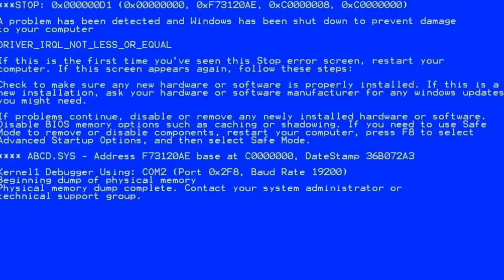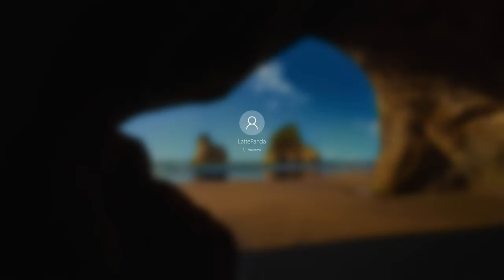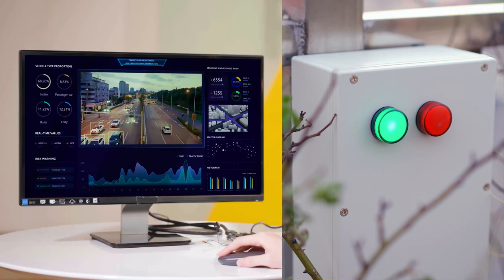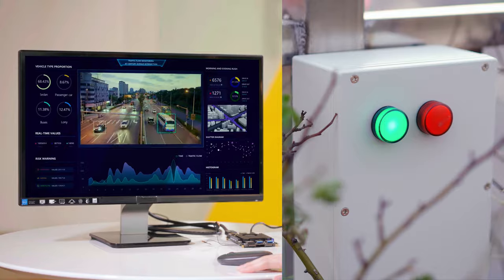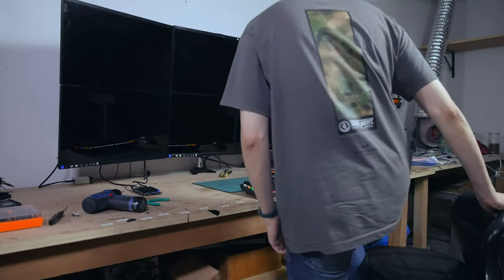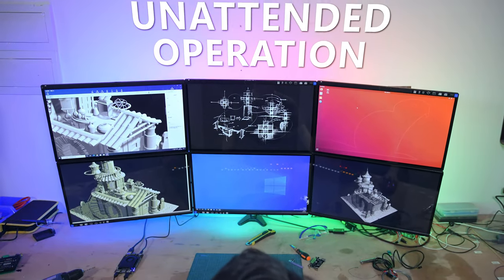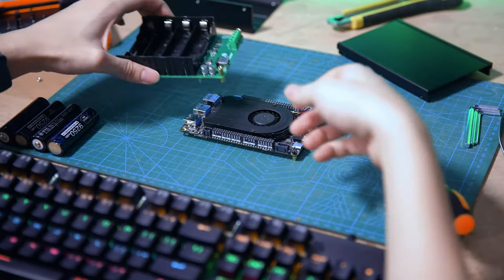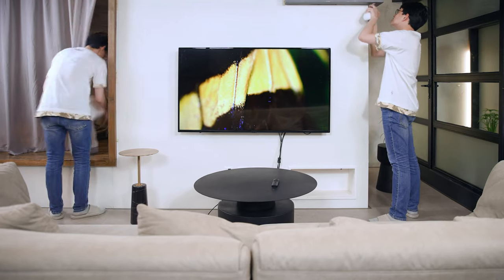Introducing LattePanda 3 Delta - A Pocket-sized Hackable Computer for Mega Creativity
This time, the CPU speeds up to 2x faster, and the GPU speeds up to 3x faster. Compared to its previous generation, it's faster than ever but still pocket-sized.

LattePanda 3 Delta features the latest Intel 11th generation mobile quad-core processor N5105 with up to 2.9GHz burst frequency.With so excellent performance, you can use it to watch 4K HDR videos smoothly and even play some heavy games.

We are shipping Windows 10 Pro this time but we have also added Linux Compatibility.
Windows 10 has a perfect peripheral driver, software compatibility and development ecosystem, making it the most suitable to develop GUI applications, while Linux is better for microservice applications.
 It is worth mentioning that Windows 11 can also be run on LattePanda 3 Delta. You can select various OS freely based on your project.

No matter what operating system you use, the blue screen or crash is inevitable. To make the system recover itself without any human intervention, we add a “Watchdog Timer”. When some problems occur, LattePanda 3 Delta will restart automatically and go back to work normally.
We also add the auto power-on function. When the power goes off , no matter in emergency or under normal conditions, the system will boot up automatically once the power is back on.
We call these two functions "unattended operation", and hope you can use the board with ease.